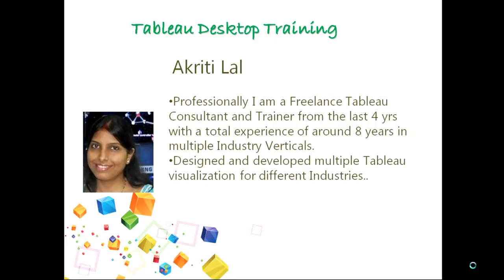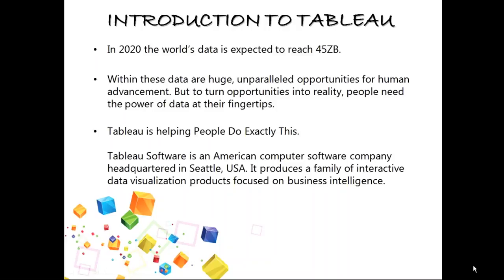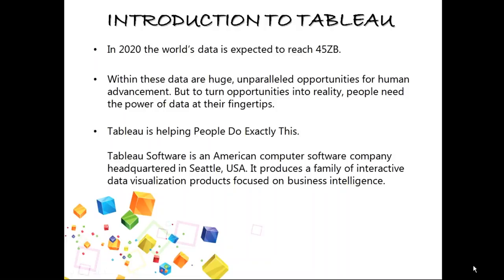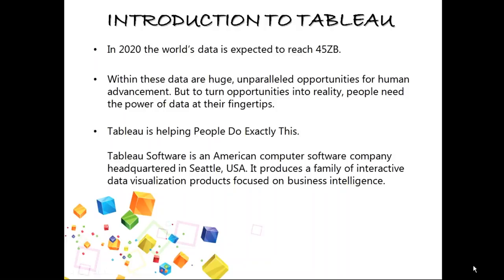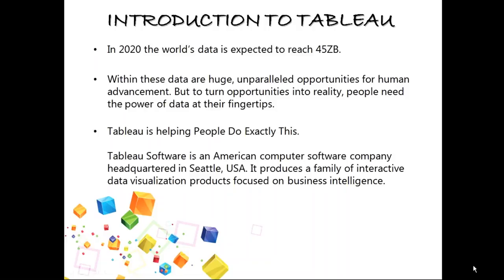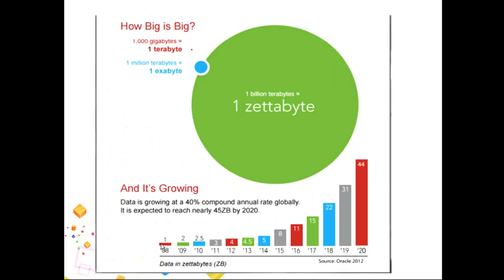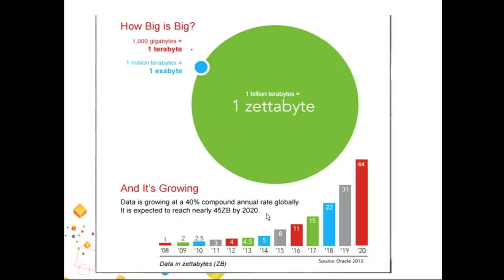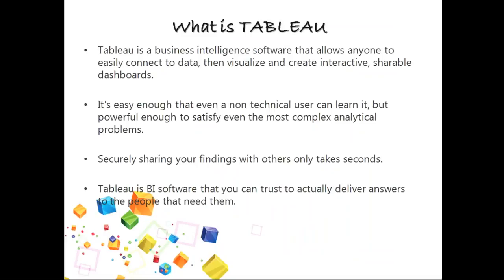Introduction to Tableau Certification courses by DexLab Analytics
Tableau Software, a US software company headquartered in Seattle offers an array of interactive business intelligence and data visualisation products, focused on helping people analyse data faster. Big data is growing, and by 2020 data is going to reach 45 Zettabyte. Tableau, being Business Intelligence software allows easy connection to data, even if the user doesn’t belong from the technical background. With no complex coding, Tableau is easy to learn and sharing takes place within seconds.